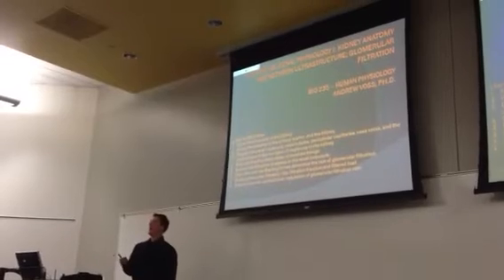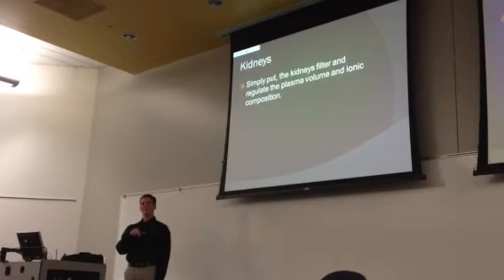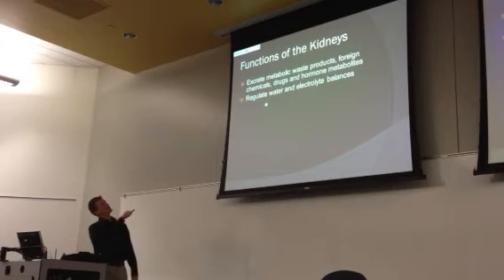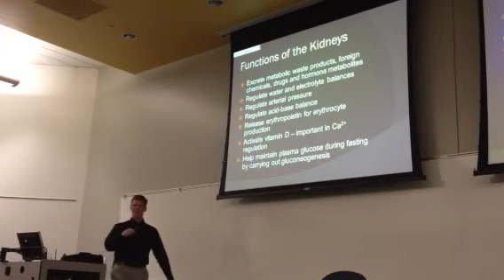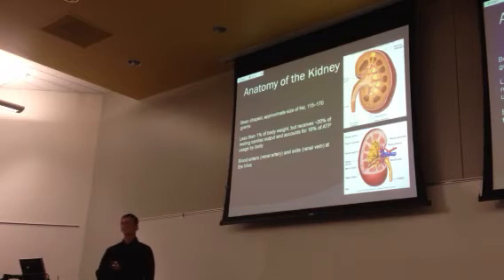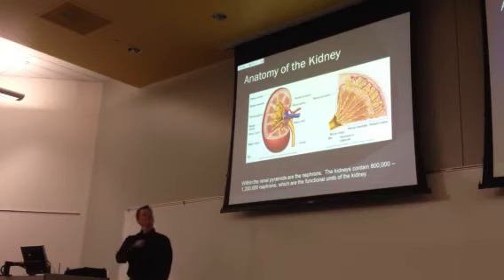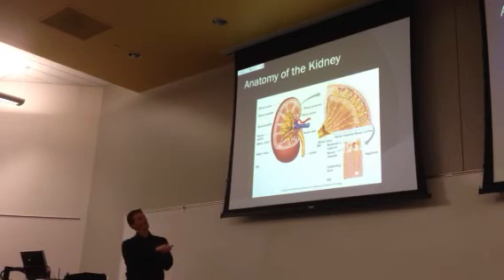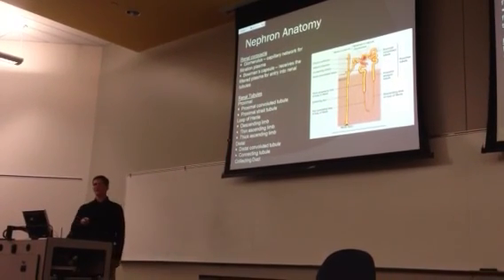Renal system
Human Physiology